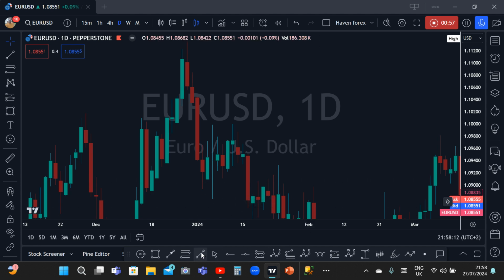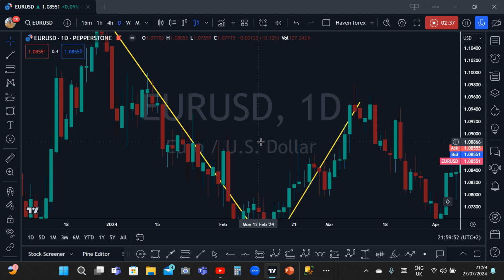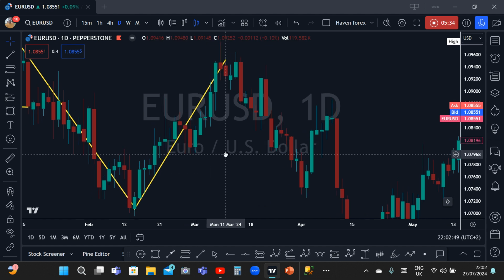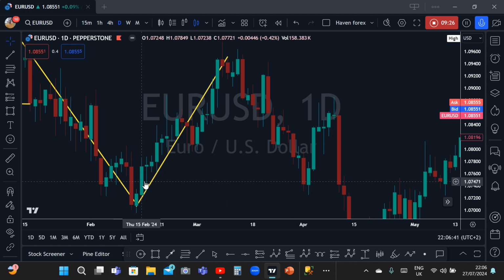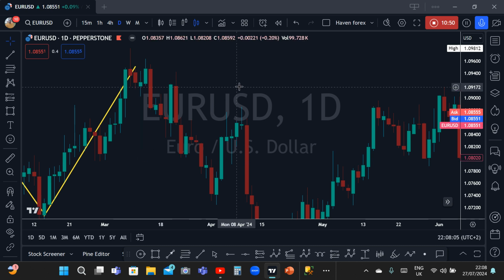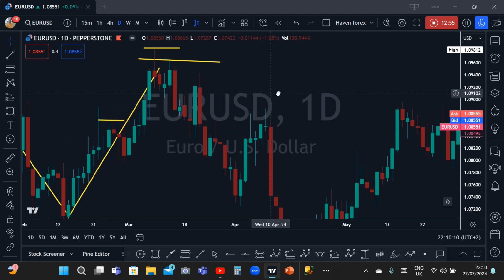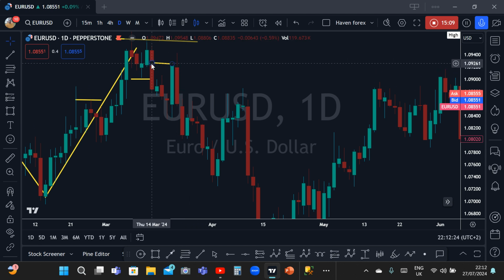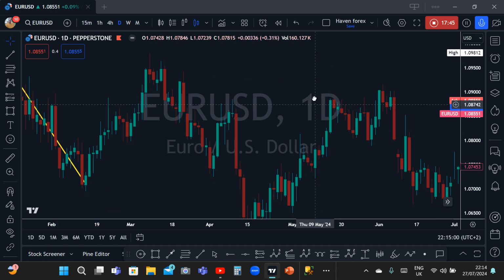Knowing where you are in the market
When you open your chart as a professional FX trader, the first thing you should ask yourself is "where are we in the market" . You must be able to know what is price action doing at that moment. Is price action in a push phase, or a Correction phase.